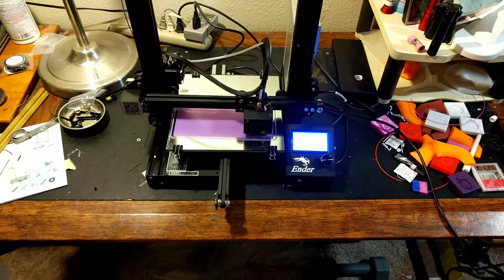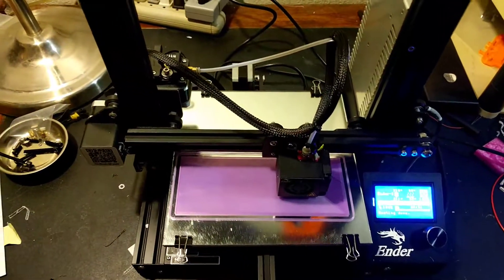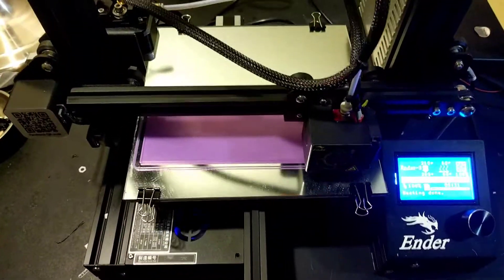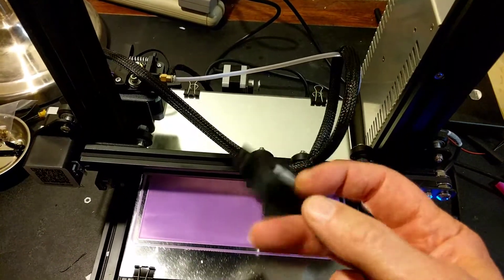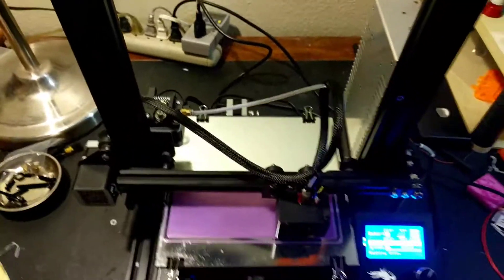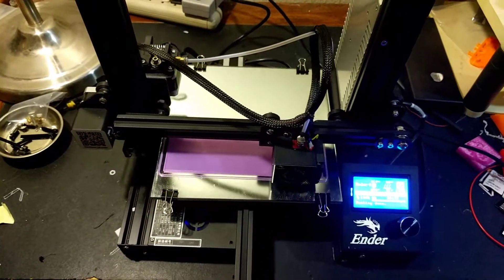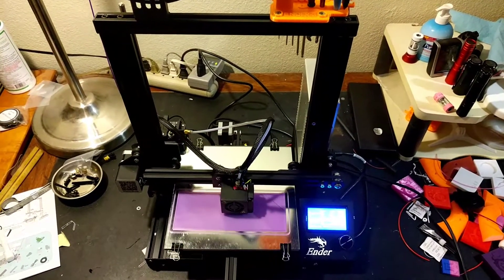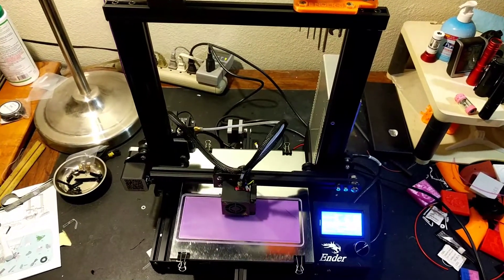Ender3 update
Continuing experiences from a noob with a new Ender 3